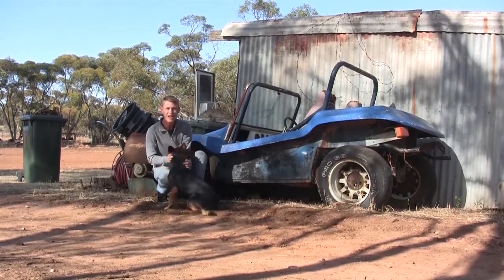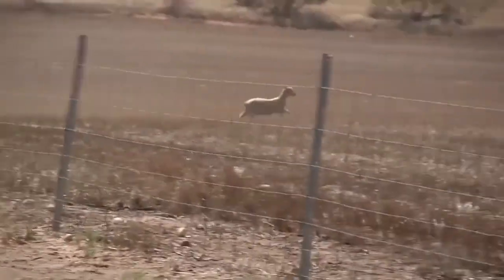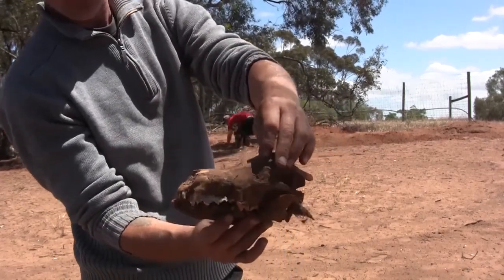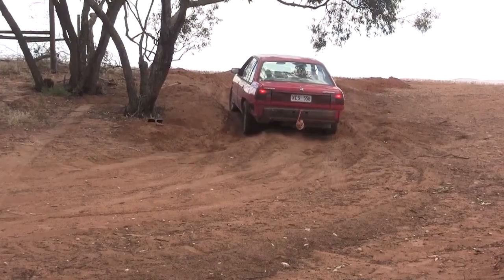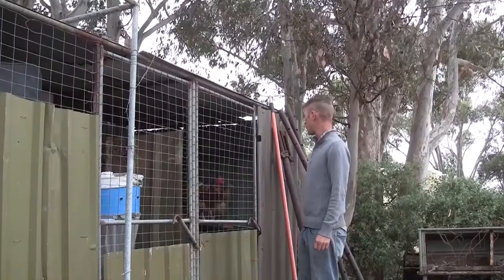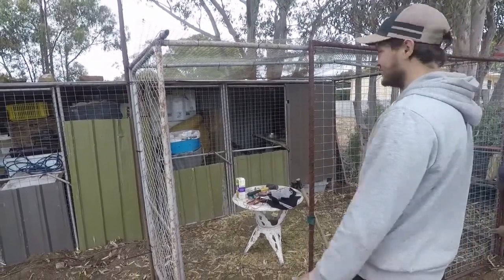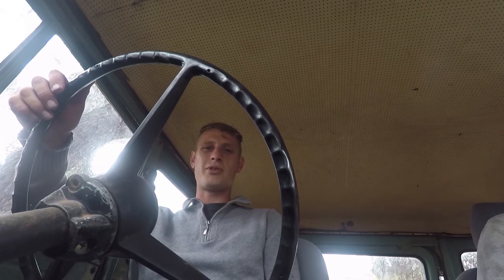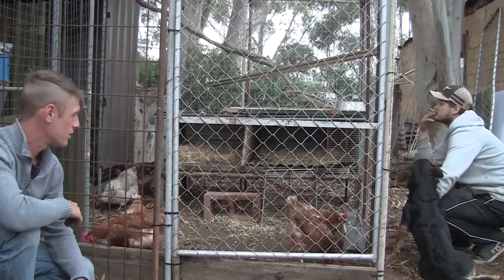Zip tie chicken coop.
Vlog 21. Ever wanted to make a chicken coop? Come along for the adventure as we cob n co and zip tie the coop together, and bash the old commodore in the new off road short course. lets have some fun!